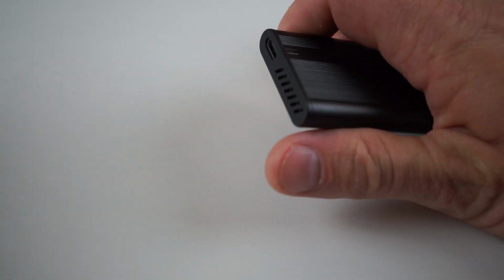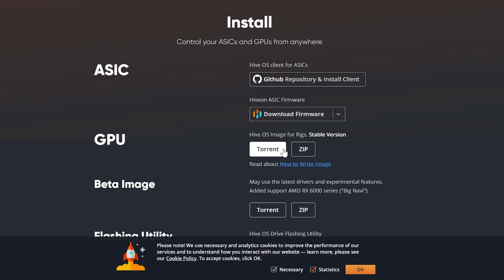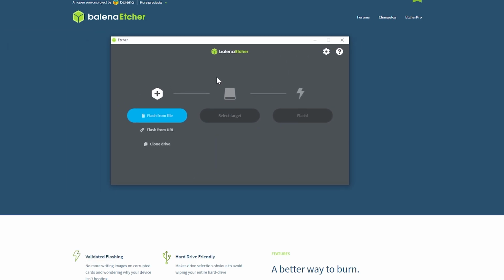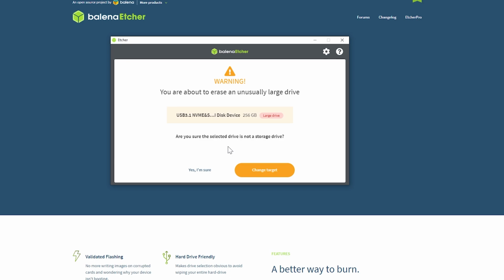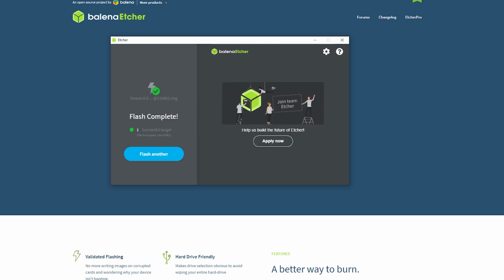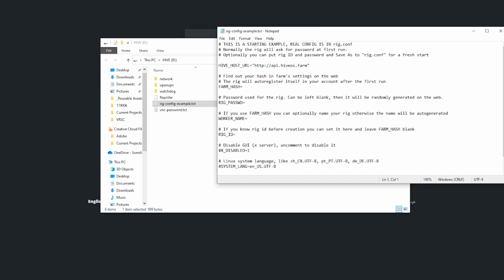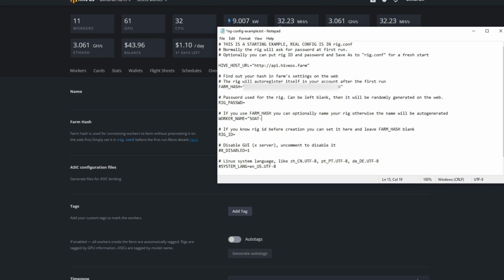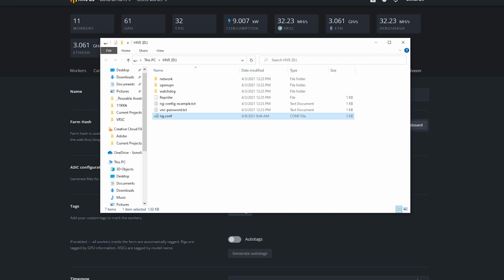How To Install HiveOS on NVME Drive!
M.2 NVME NGFF SSD Enclosure